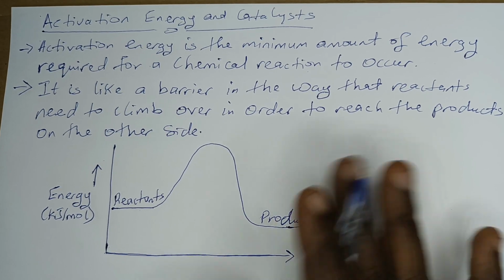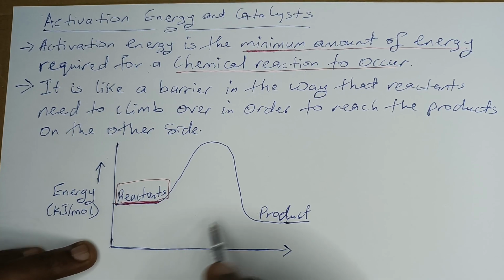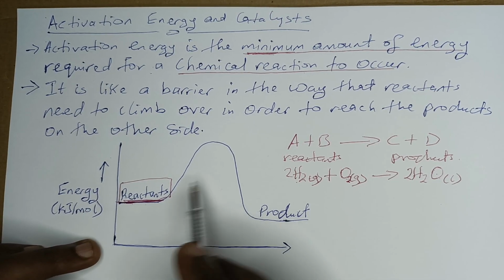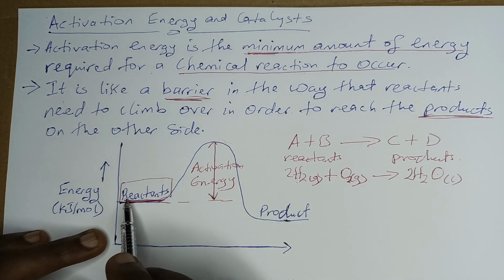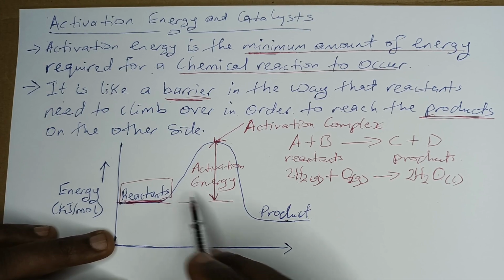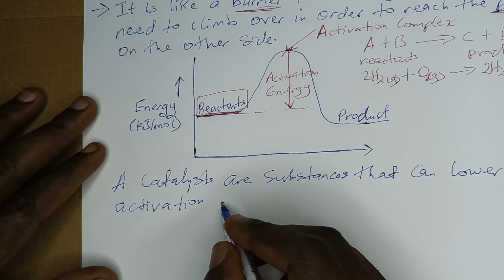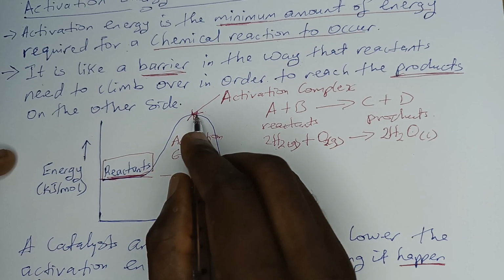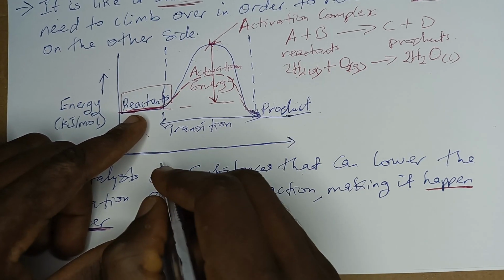ACTIVATION ENERGY and Catalysts, Chemical Kinetics in Chemistry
ACTIVATION ENERGY and Catalysts

In this video, we'll discuss activation energy & catalysts and how it relate to chemical reactions.

I will also like to show you what energy barrier is in relation to Transition state in chemical kinetics.

You will also learn what Activation complex really means and the role catalysts plays in reducing its effects.

This is an important topic in chemistry and will help you understand the dynamics behind chemical kinetics. Don't miss out on this educational video!